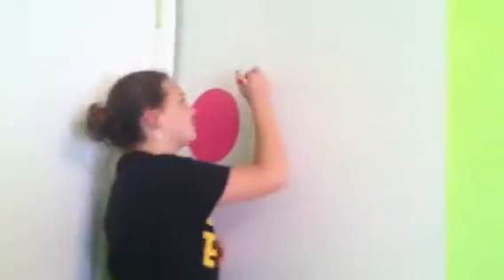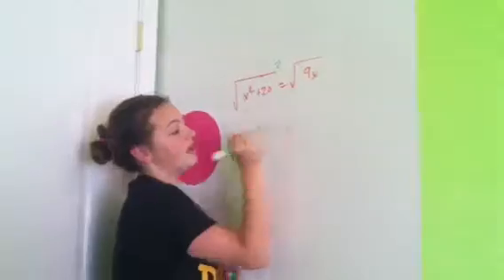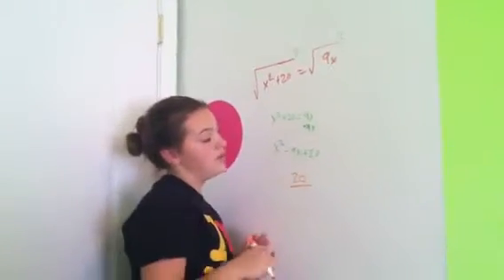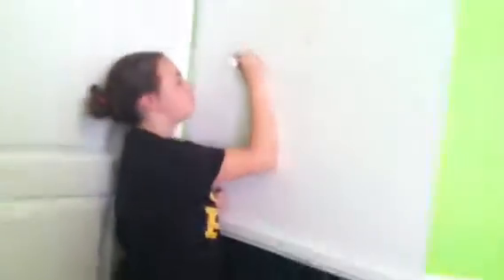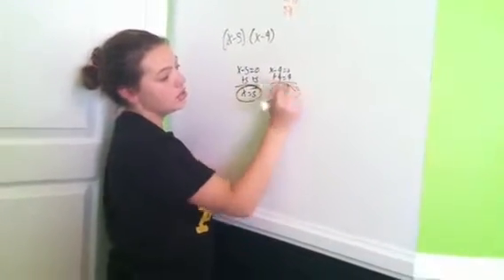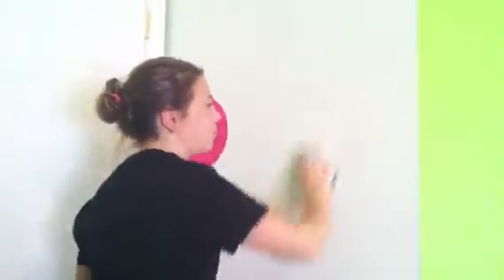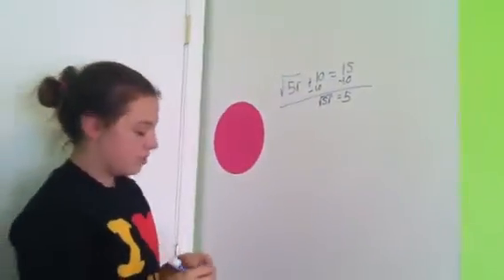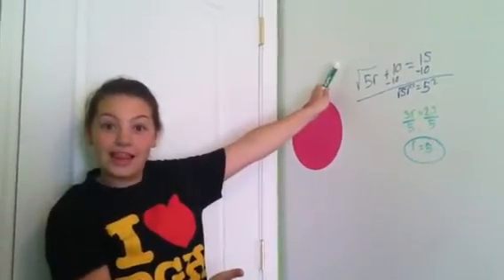Math project 2